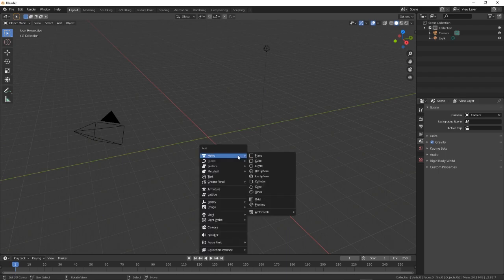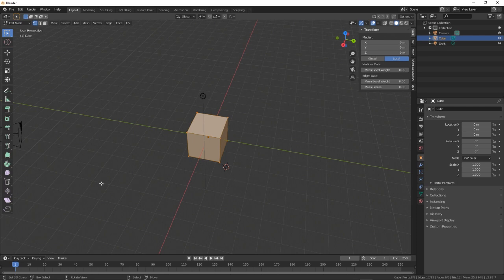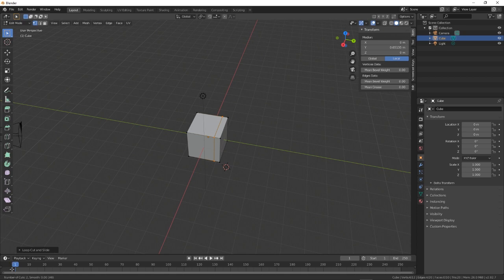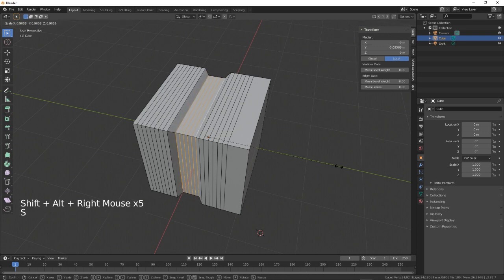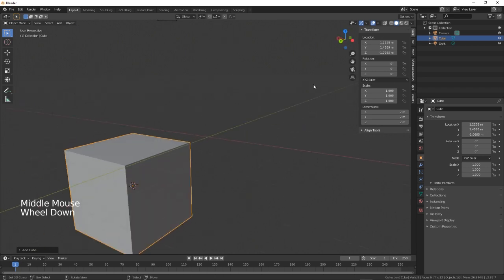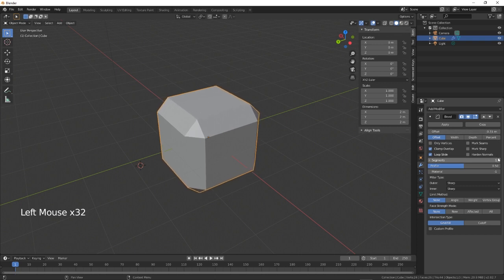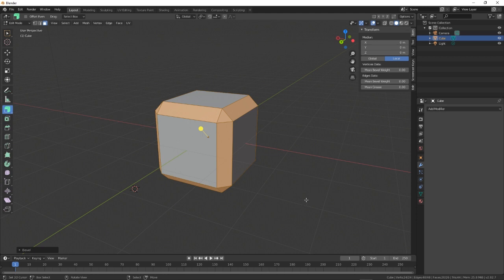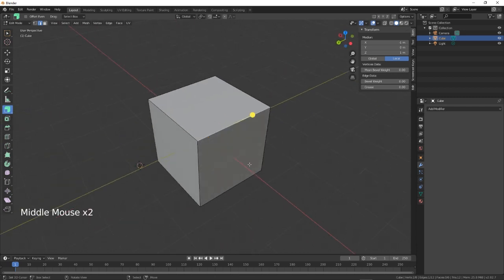Blender 3D for beginners: Loop cut and Bevel tools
Blender 2.82 for beginners, how to use loop cut and bevel tools.

Loop cut tool is great for making additional edges, faces or vertices where you need them.
Bevel tool is great for creating a curved edge or a more complex profile on the edges.

Short cuts while in edit mode:
Loop cut - CTRL R
Bevel - CTRL B